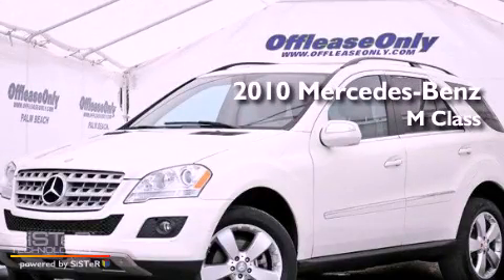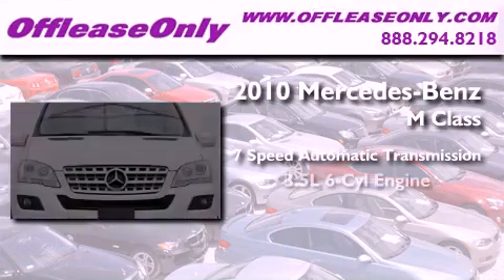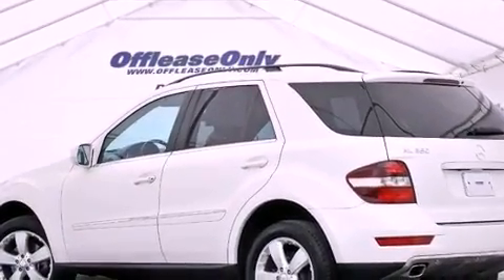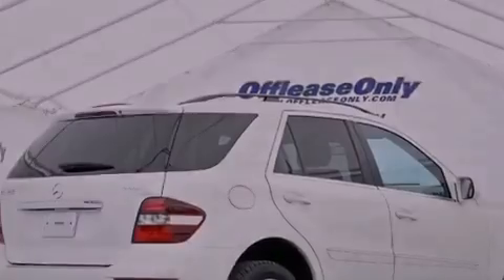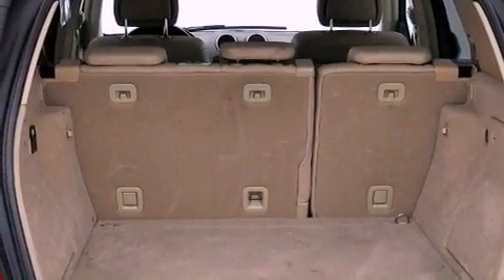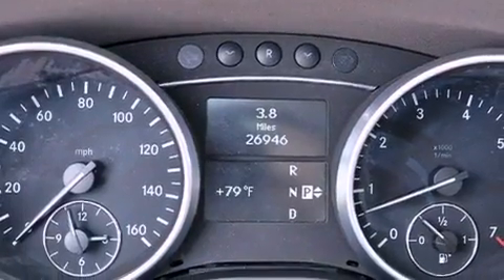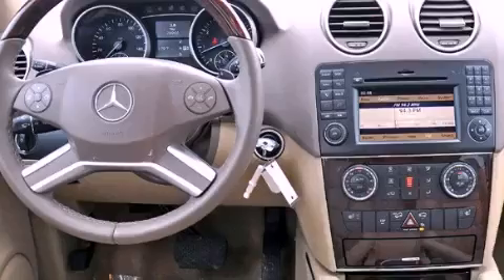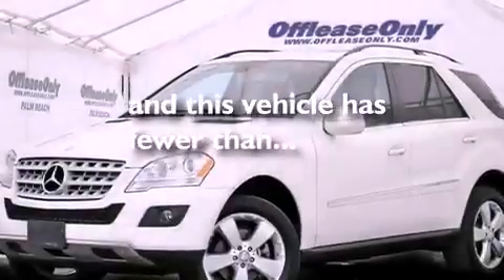Preowned 2010 Mercedes-Benz M Class Ft. Lauderdale FL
Year : 2010
 Make : Mercedes-Benz
 Model : M Class
 Engine : Gas V6 3.5L/213
 Trans . : Automatic
 Exterior : Arctic White
 Miles : 26,939
 Interior : Cashmere
 Stock : 39569

 Preowned 2010 Mercedes-Benz M Class Lake Worth FL